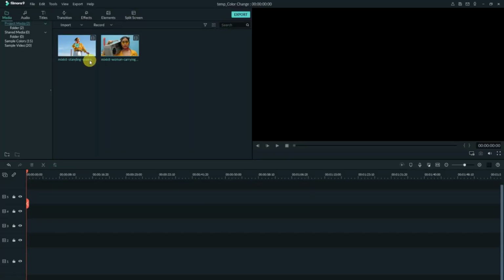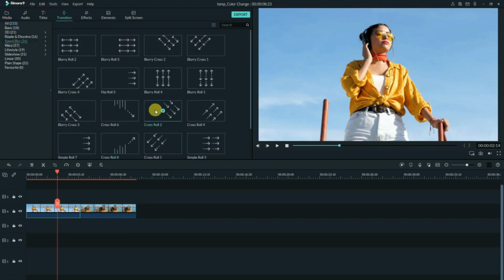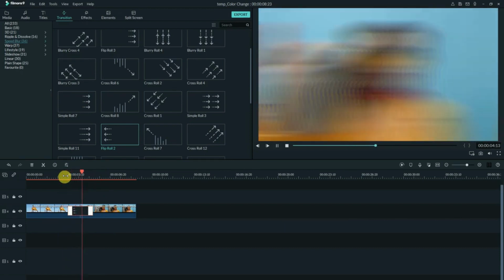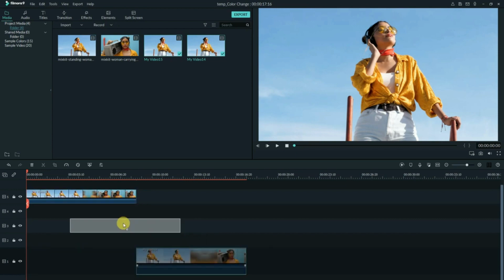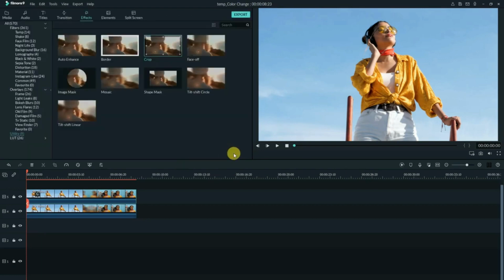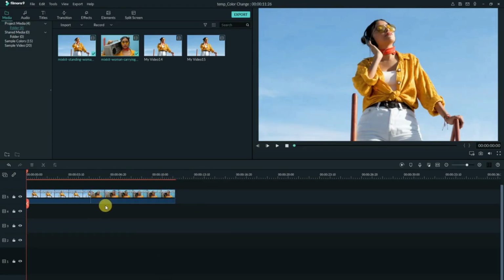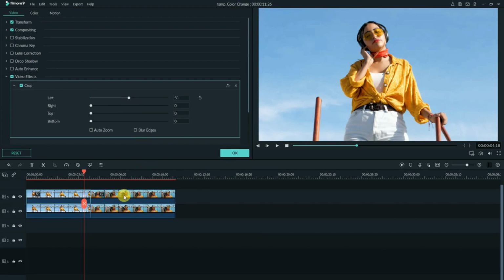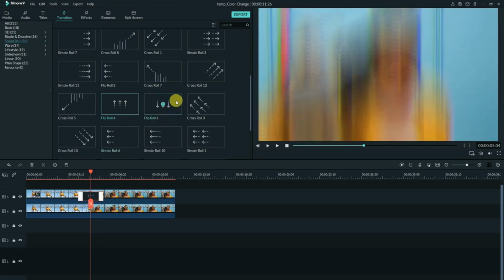Wonder Share Filmora X how to create a split transition effect.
This TECHme channel is all about Video, Audio mastering, sound effects, Photo Editing tricks, Software, and technology.